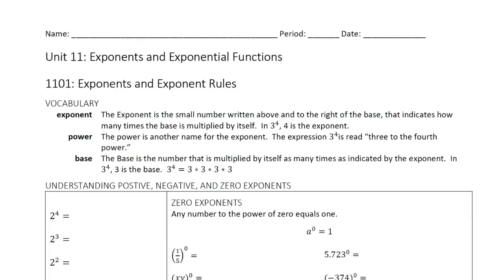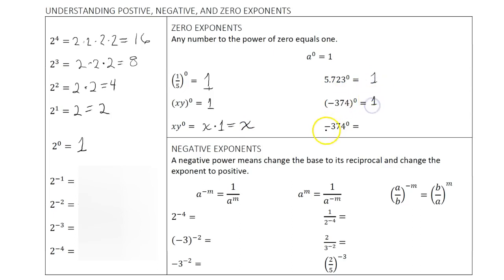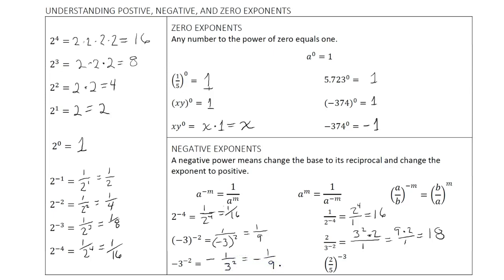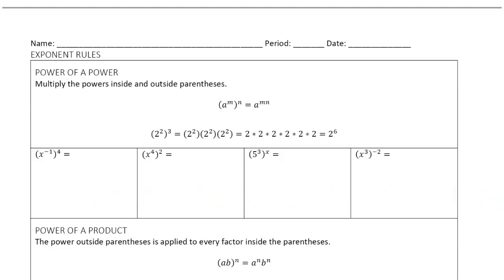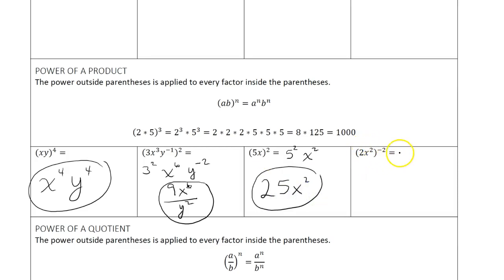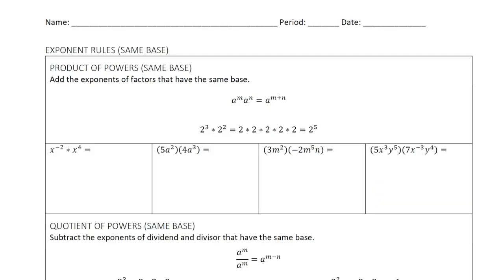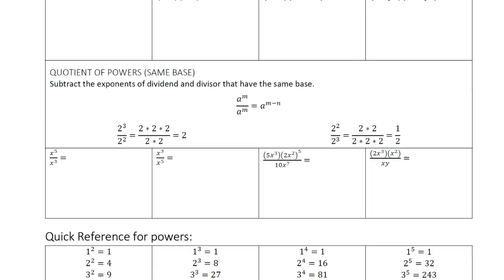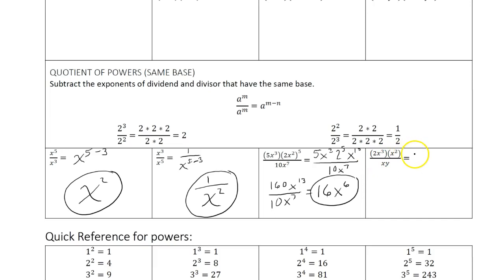1101 Exponents and Exponent Rules